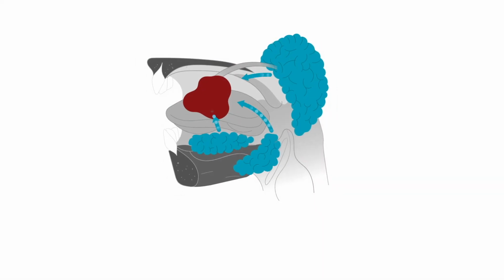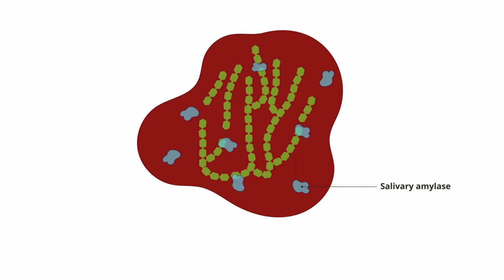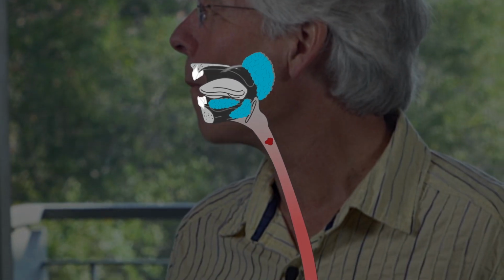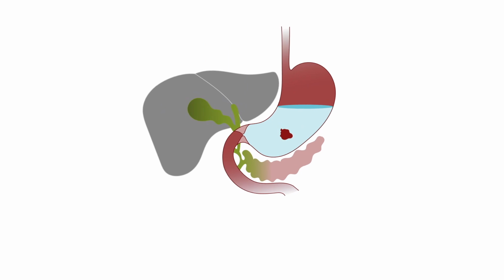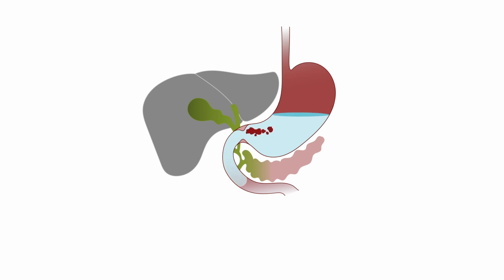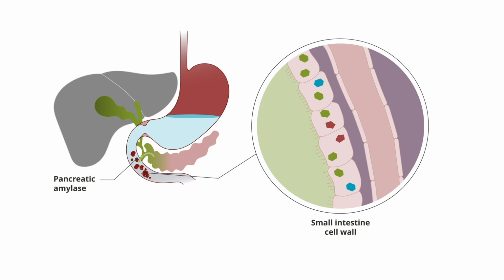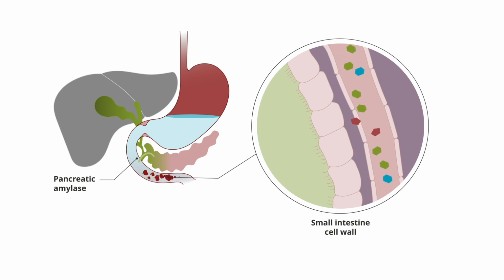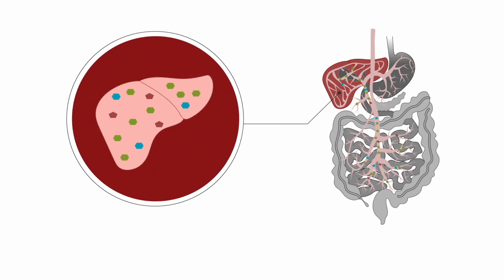How Carbohydrates Move Through Your Body | SCHE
Prof. Christopher Gardner, Academic Director in the Nutrition Science online short course from the Stanford Center for Health Education (SCHE), explains how the body processes carbohydrates.

The way in which our bodies convert, use, and store carbohydrates — our main energy source — is one of the most efficient biological processes in humans. In this course, you’ll gain a solid foundation in nutrition science and understand how it relates to health in a number of contexts.

Eight weeks, entirely online.

GetSmarter™, a 2U, Inc. brand, helps working professionals gain verifiable skills from leading global universities to thrive in an ever-changing work environment.